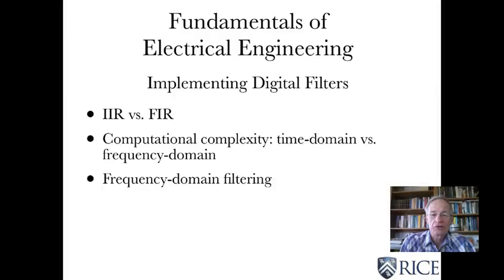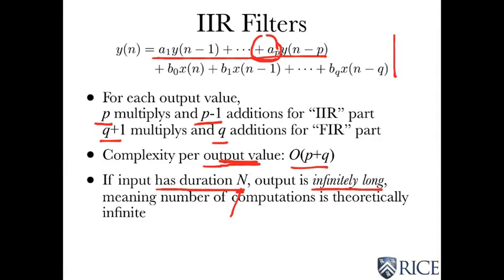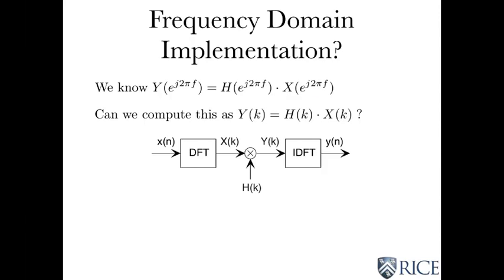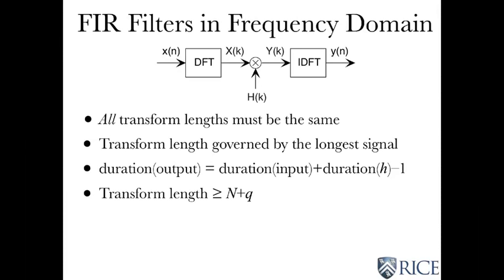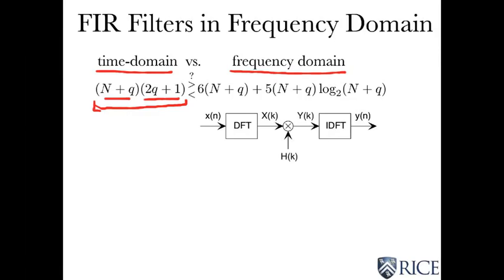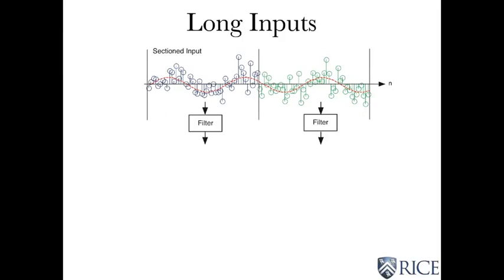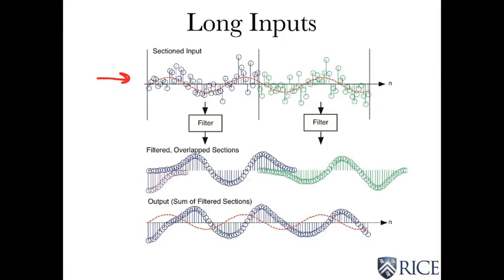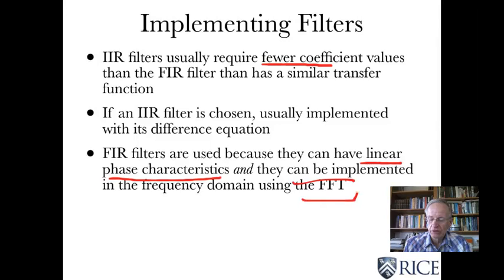27 Digital Filters Frequency Domain